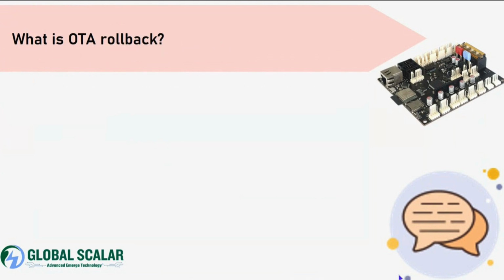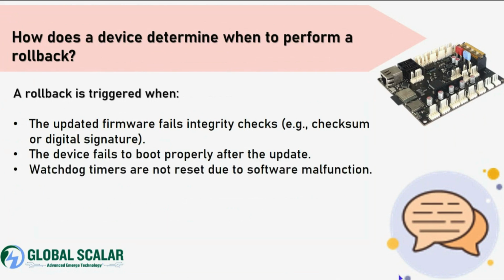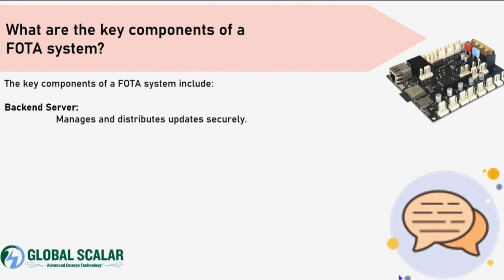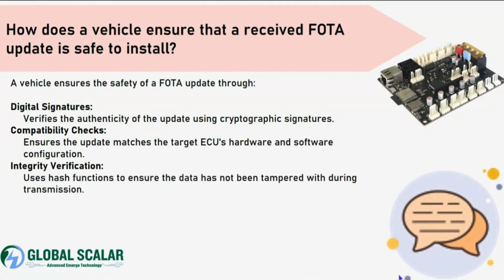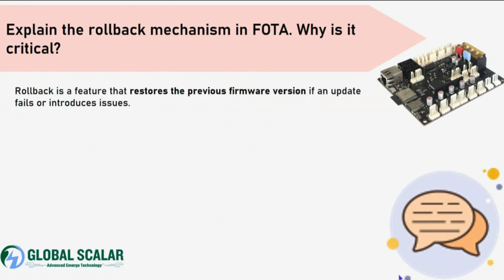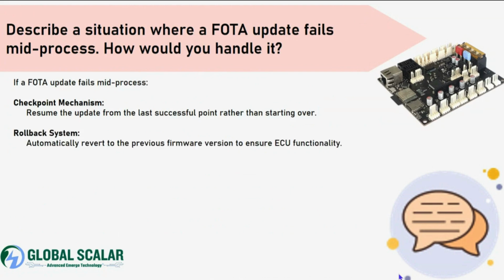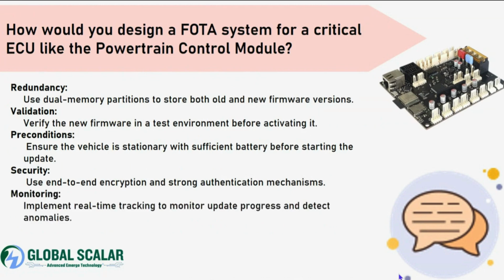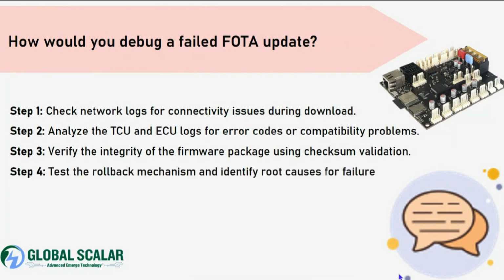🚗 OTA (Over-the-Air) Updates Essential Questions & Answers! 📡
Looking to master OTA updates in automotive software? 🚘 Whether you're preparing for an Embedded Software Engineer, Automotive Cybersecurity, or ECU Developer role, this video covers the most important OTA interview questions and answers related to firmware updates, cloud security, V2X communication, ECU integration, and ISO 21434 compliance.

📌 Topics Covered:
✅ What is OTA (Over-the-Air) technology?
✅ Types of OTA updates (Software, Firmware, Security patches, Configuration updates)
✅ How does an OTA update work in vehicles?
✅ Difference between SOTA (Software OTA) and FOTA (Firmware OTA)?
✅ What are the key challenges in OTA updates? (Security, Network Latency, Data Integrity)
✅ How does cybersecurity impact OTA updates? (ISO 21434, Encryption, Secure Boot)
✅ Role of cloud computing in OTA updates (AWS, Azure, Private Cloud)
✅ How do OEMs validate OTA updates before deployment?
✅ What are the risks of failed OTA updates, and how can they be mitigated?
✅ Future trends in OTA technology – AI-based predictive updates & autonomous vehicle software updates

🚀 Automotive Embedded Software Engineers
🚀 ECU Software Developers & System Architects
🚀 Vehicle Cybersecurity Experts
🚀 Automotive Test Engineers (HIL, SIL, MIL)
🚀 Engineering Students & Tech Enthusiasts